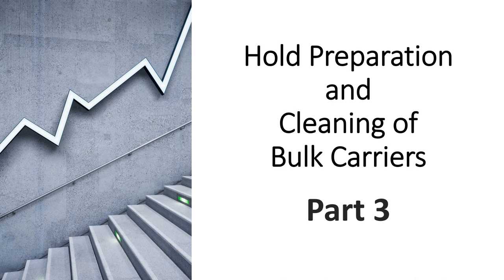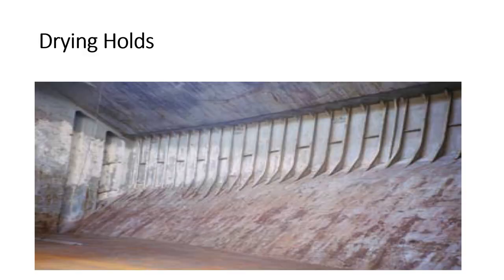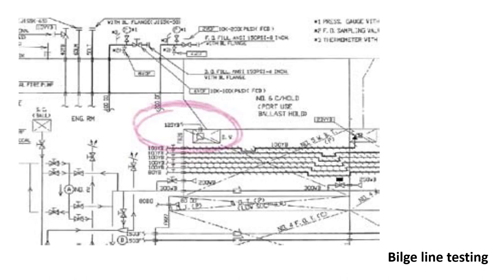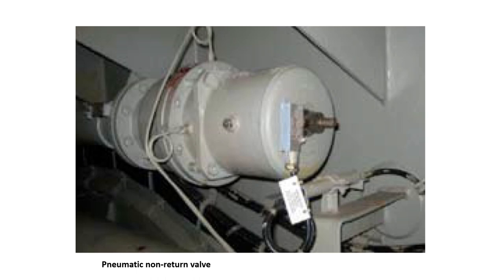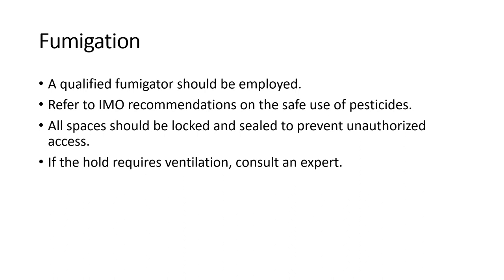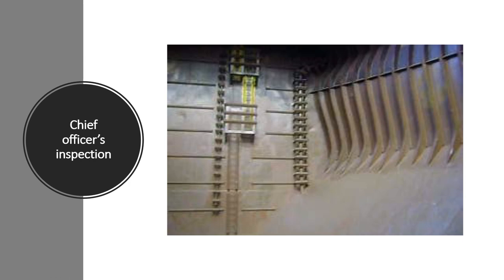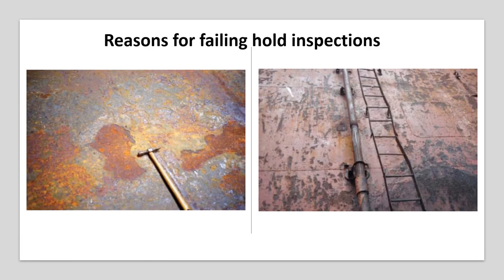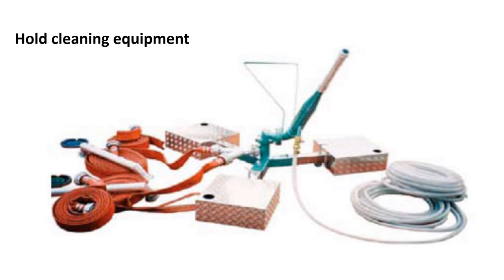The final chapter on preparing ship's holds for loading cargo on bulk carriers - Part 3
This videos sums up the series of videos on cleaning and preparing the ship's cargo hold for loading on bulk carriers. This video focuses on drying holds, hold cleaning equipment, chief officer's inspection, and reasons ships fail surveys and inspections. The use of pictures aid in understanding.